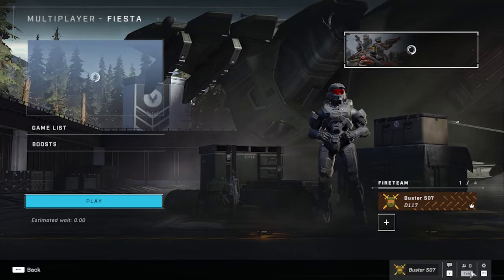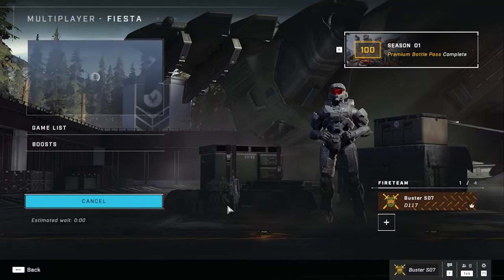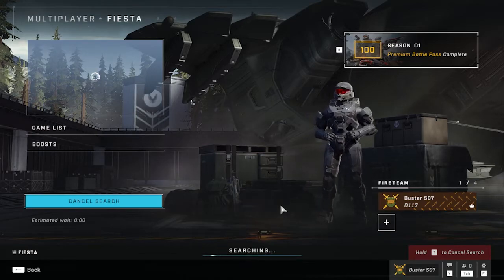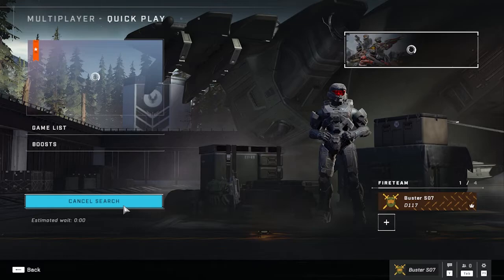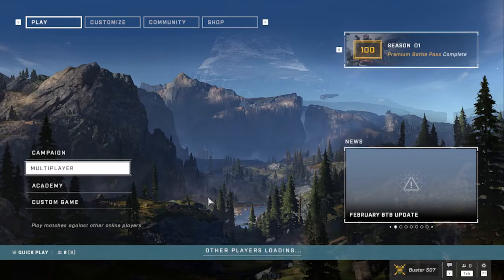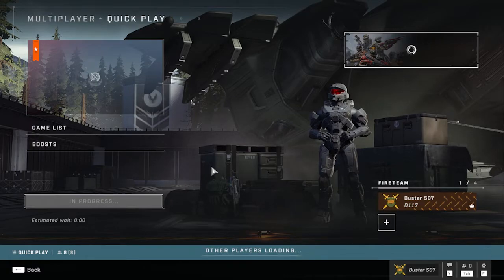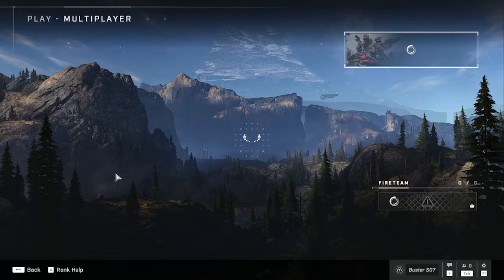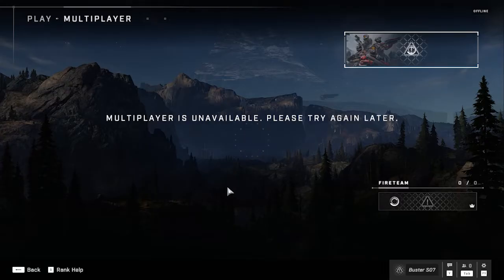Halo Infinite Has a BIG PROBLEM!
Connectivity is still a massive issue for me and its a pain to always fix it just to play a game